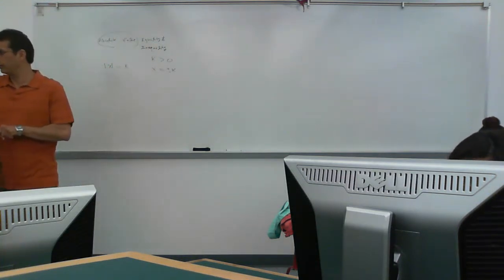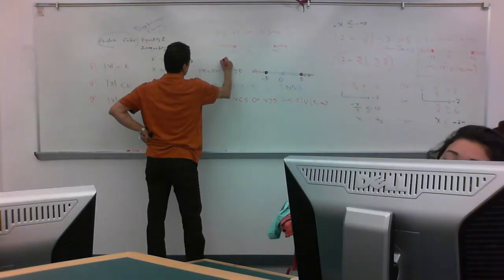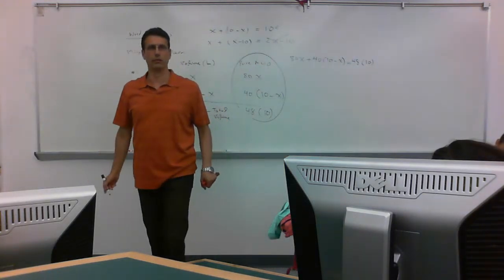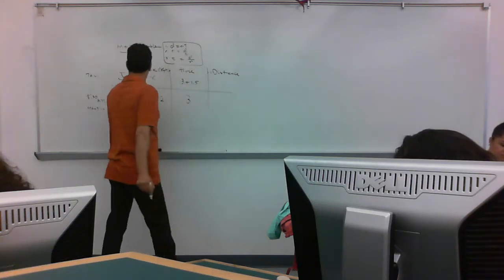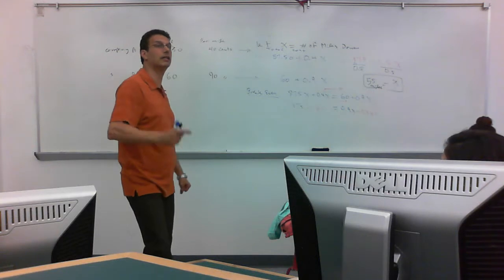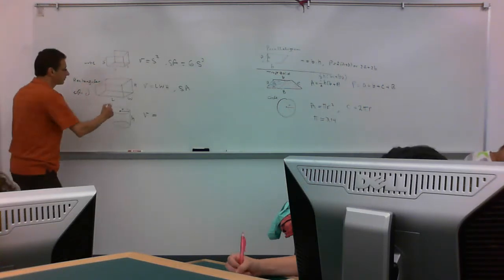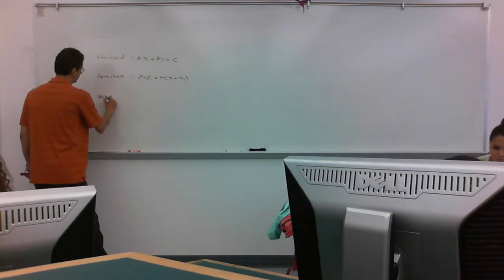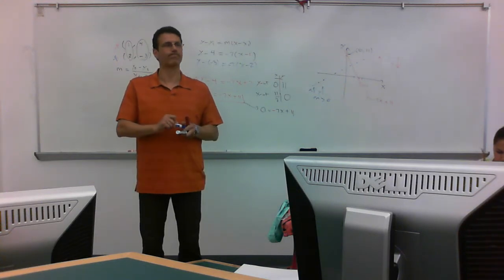Absolute Value and Mixture Word Problems